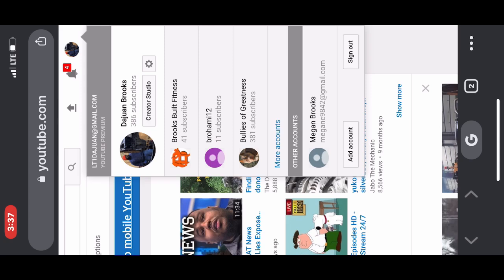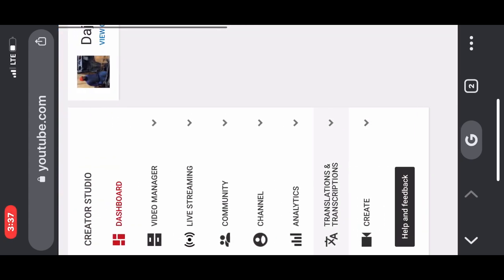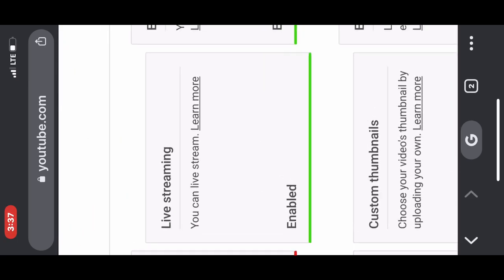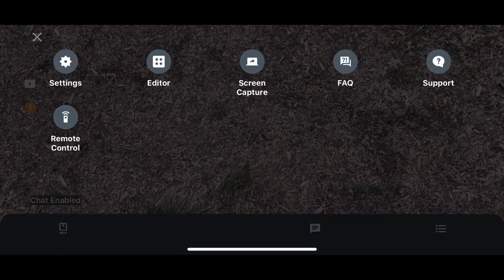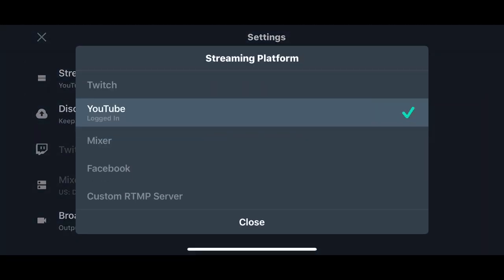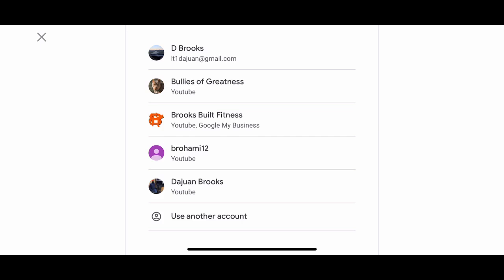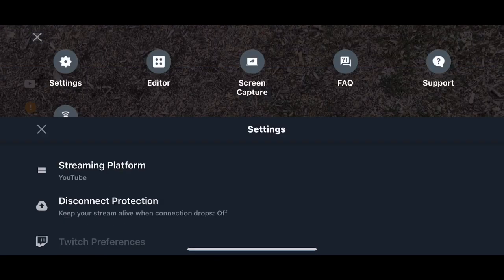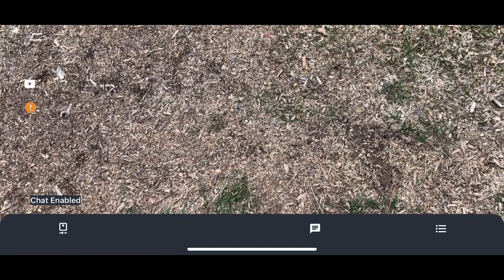How To Mobile Live Stream Without 1000 Subs on YouTube 2022